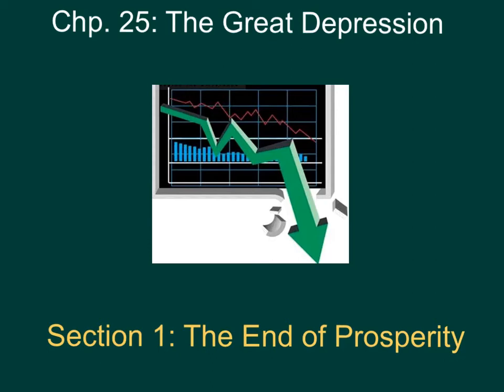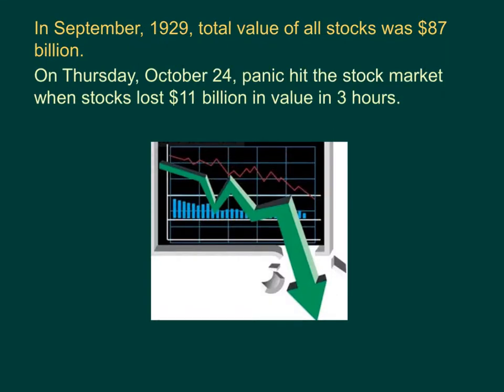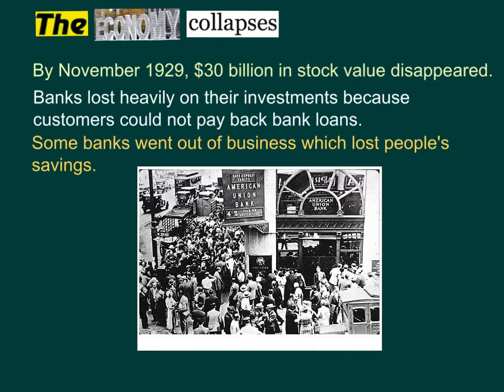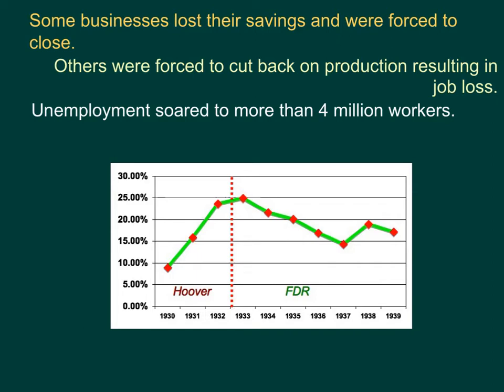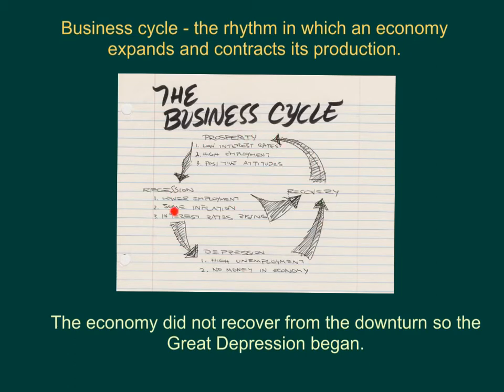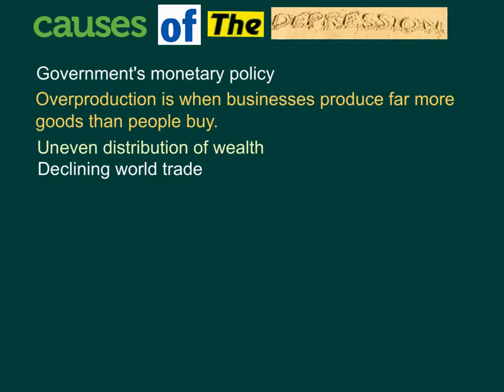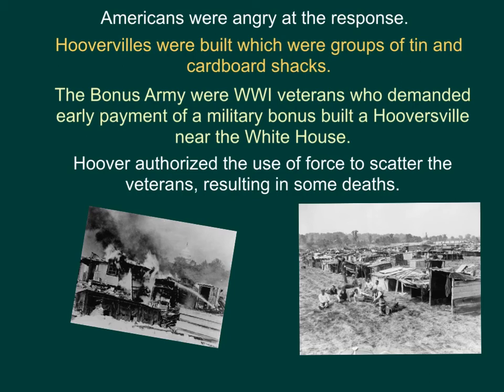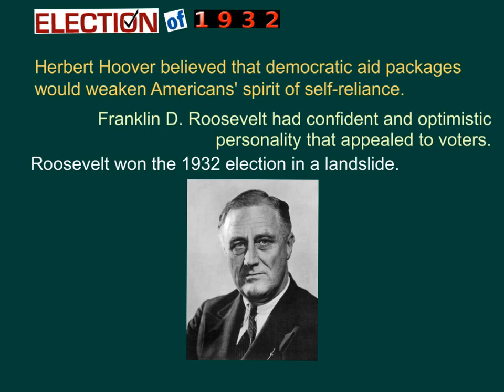The End of Prosperity